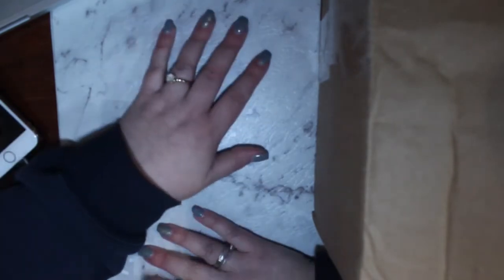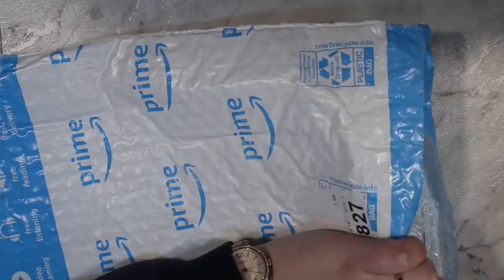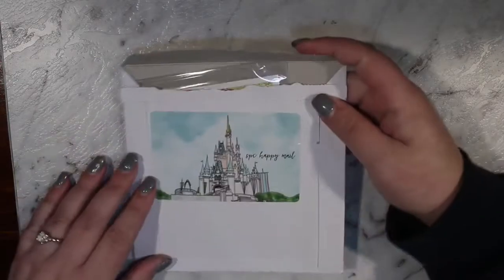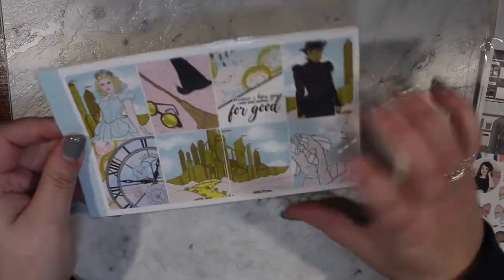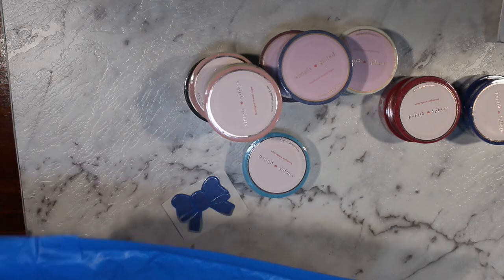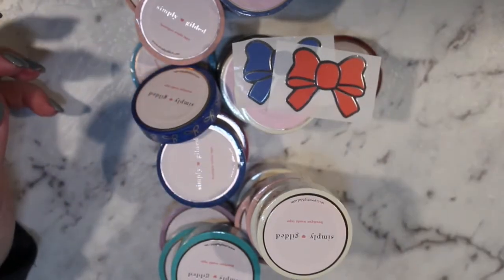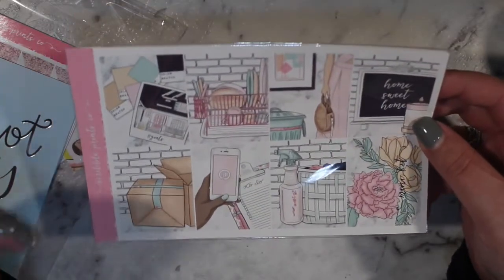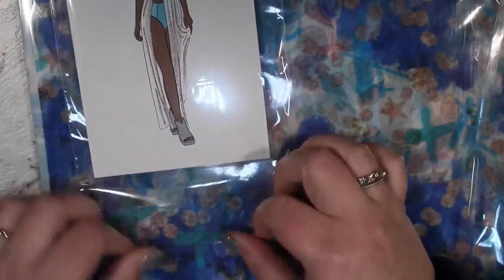GIANT PLANNER THINGS HAUL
Hi guys!
There was so much excitment and almost an overwhelming amount of goodies in this haul! I tried to keep it as fast as possible!
Let me know down below if you want me to open up any of the sticker kits for you to see closer!

Love Monique.

Some of my favourite and most reached for shops are: (not sponsored!)

Unless stated in the video or above the stickers, planners and accessories in these videos are purchased entirely with my own funds and I am 100% not sponsored for these videos. I am entitled to my own opinions on the products featured in my videos.

Equipment
Camera: Canon 1200D
Software: iMove 10.1
Tripod: ARKON Heavy Duty Camera Clamp Mount